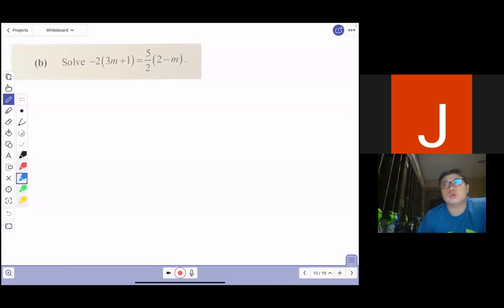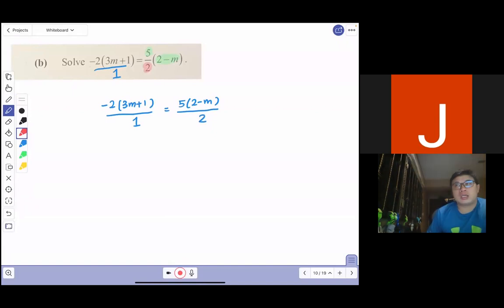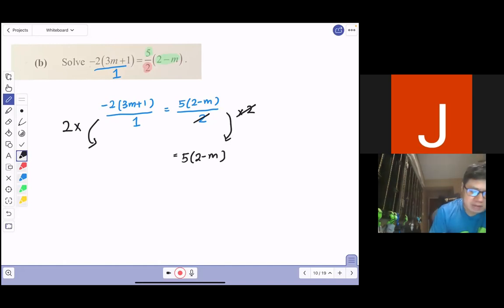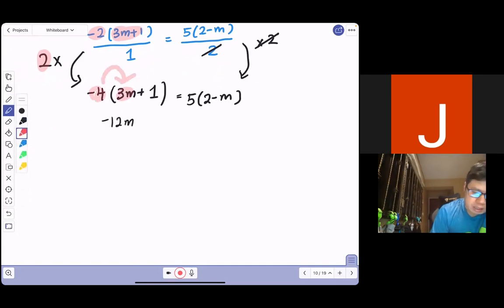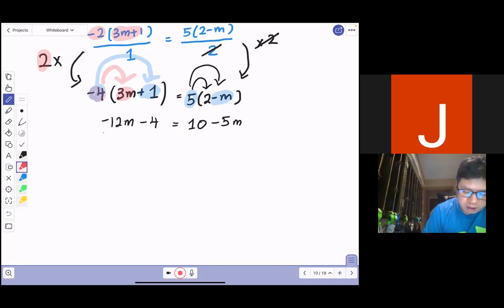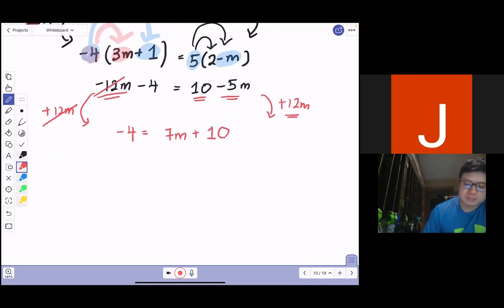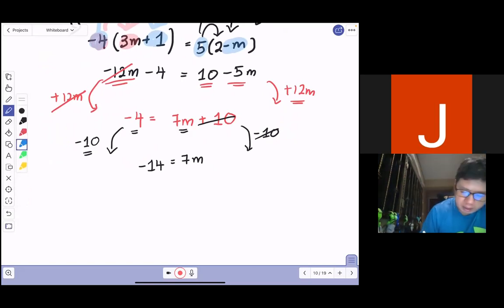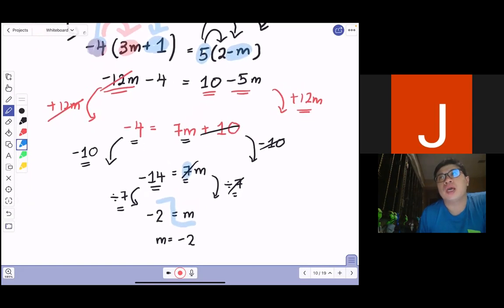2021 MA100 Quiz 2 Revision Package T4 Q4(b)